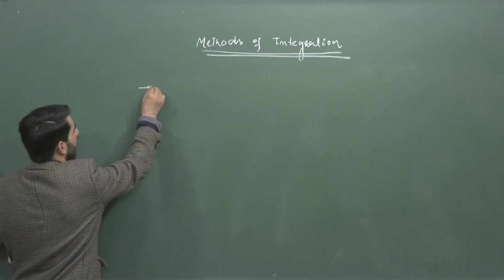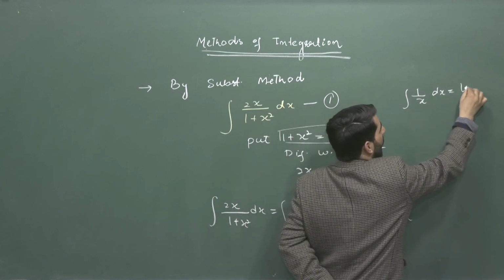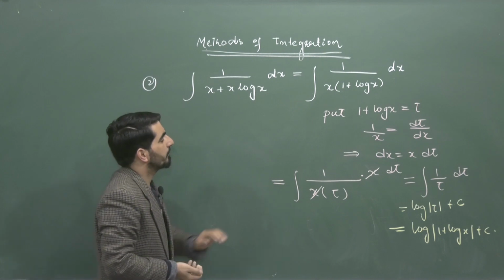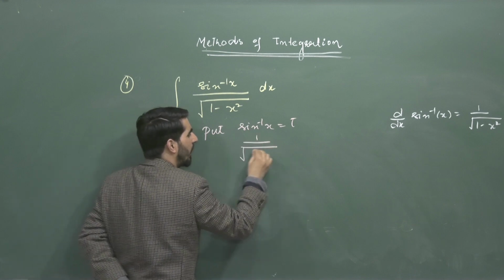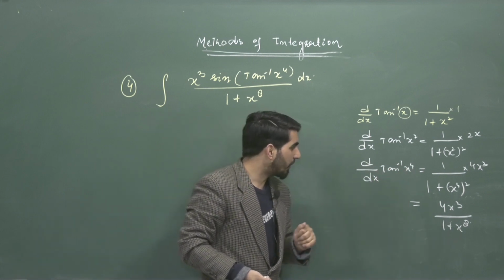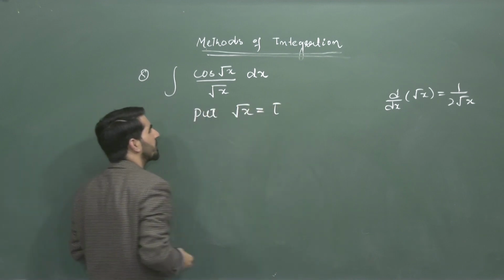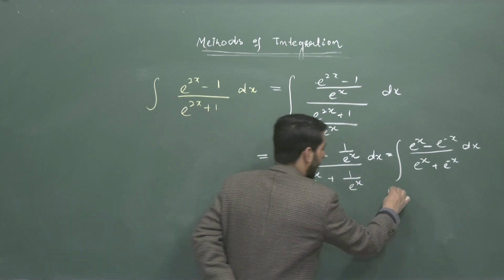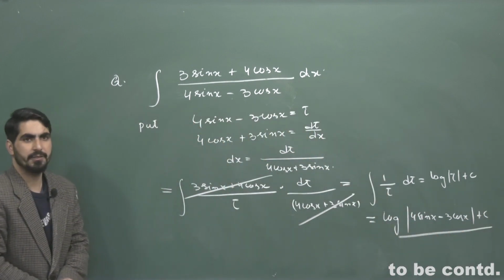Methods Of Integration // Maths // Class 12th